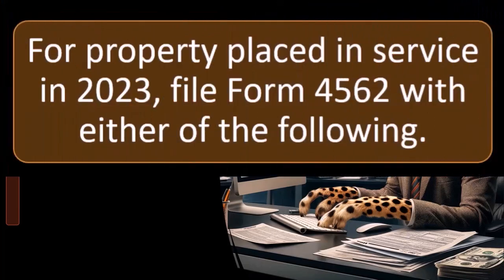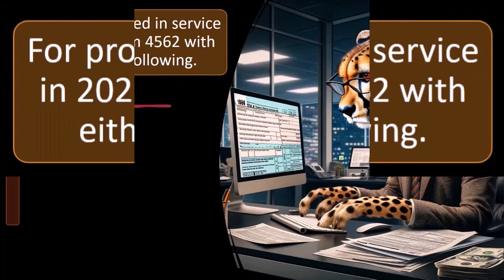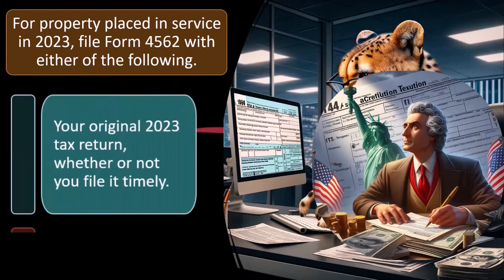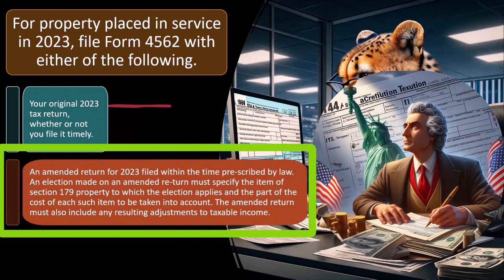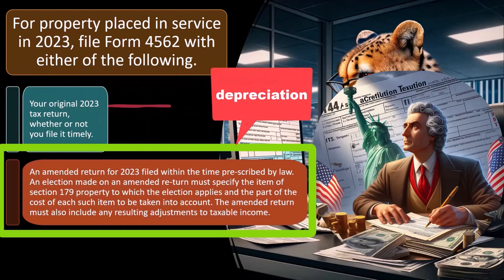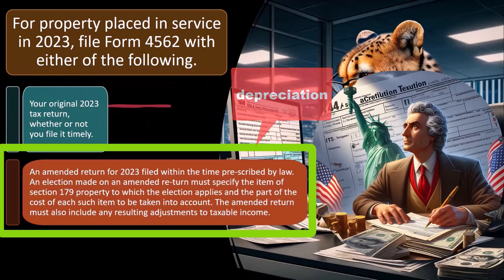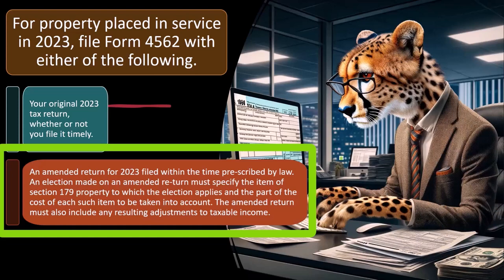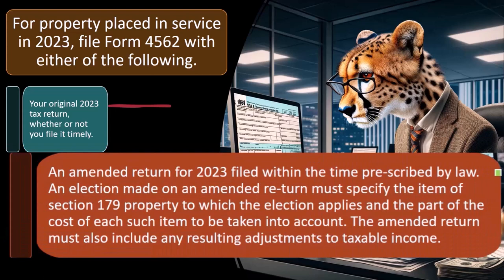Process of Electing Section 179 Deduction Tax 2023-2024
"Unlock the steps to electing the Section 179 Deduction Tax for the year 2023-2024. Our guide breaks down the process into clear, actionable steps, helping you navigate eligibility criteria, documentation requirements, and strategic considerations for optimizing your tax planning strategy."